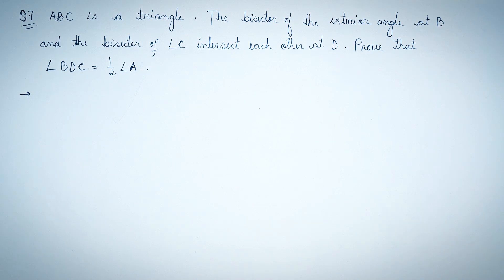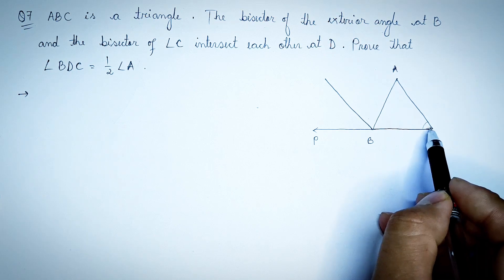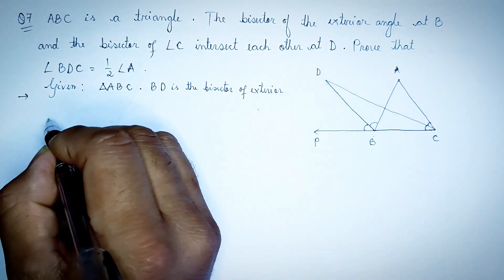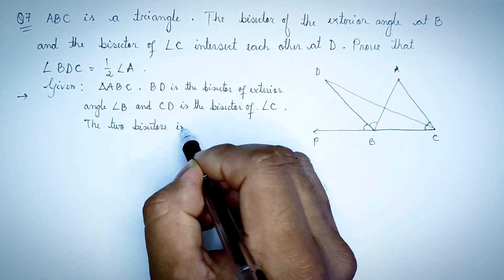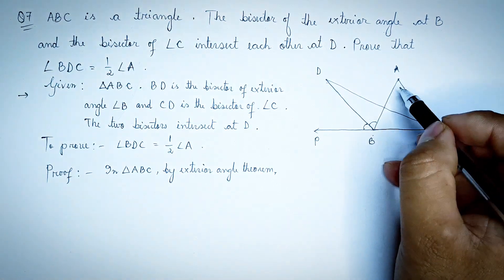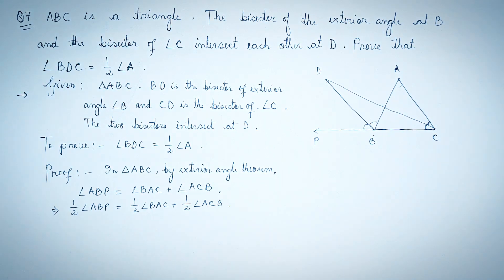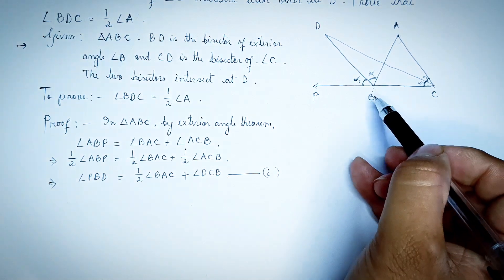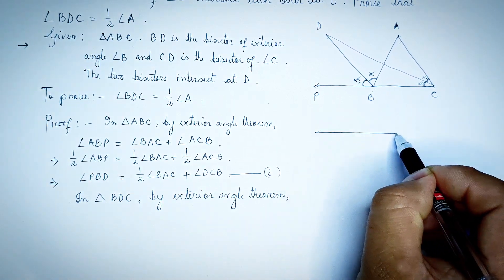Exercise 6.4 | Q7 | Class 9 | Chapter 6 | Lines and angles